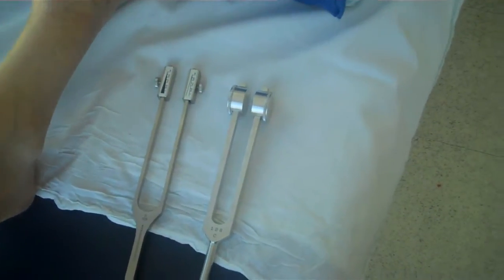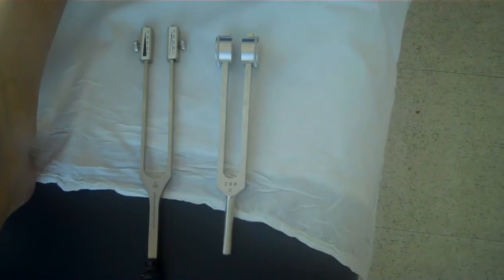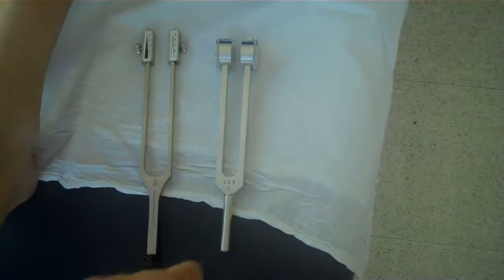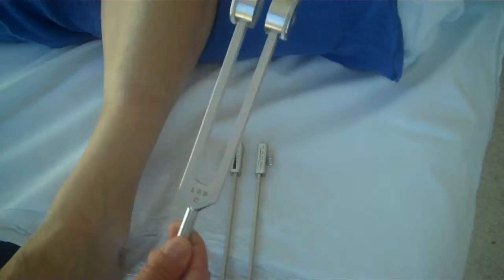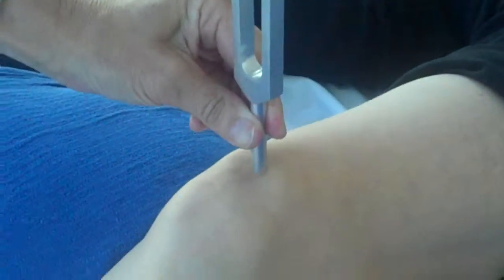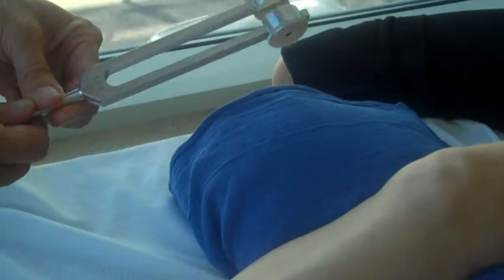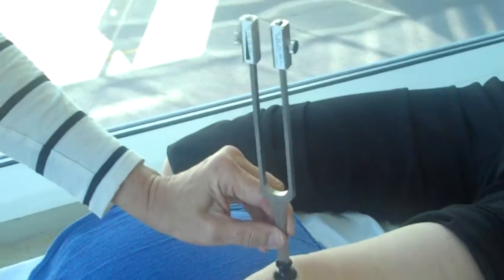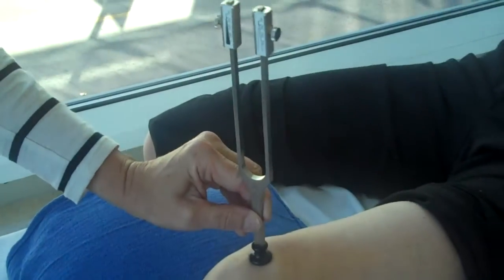VDT tuning fork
Testing vibratory detection threshold using tuning fork